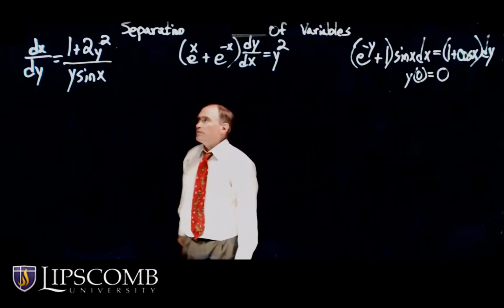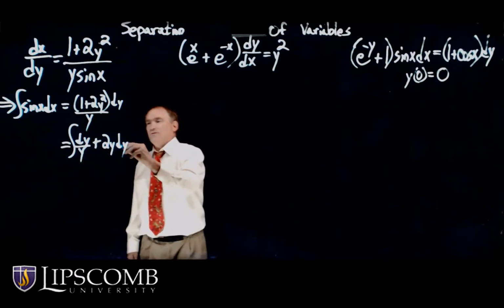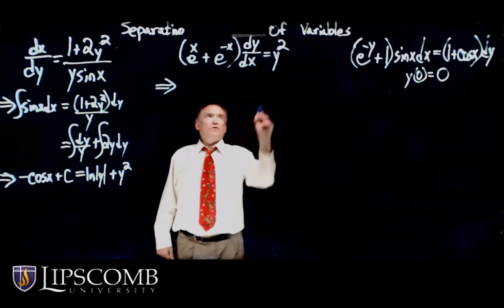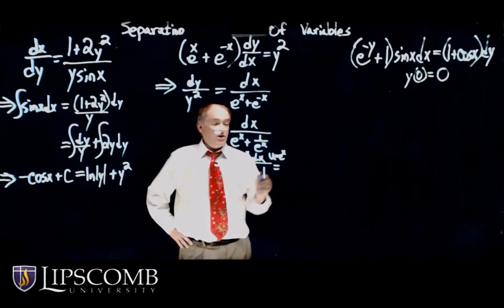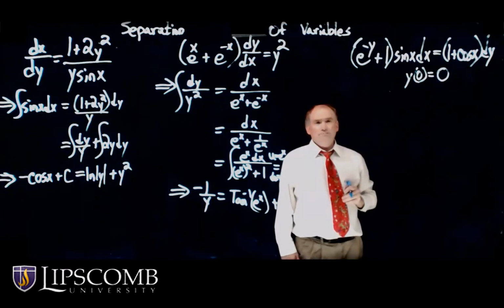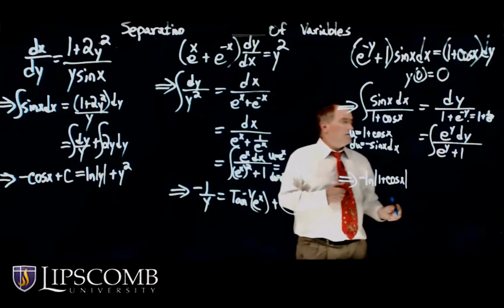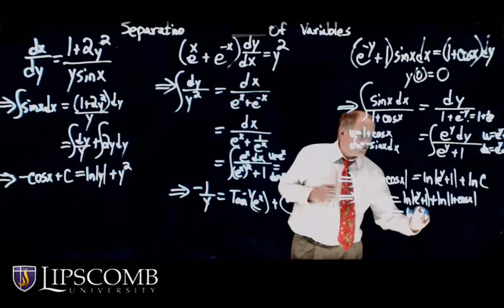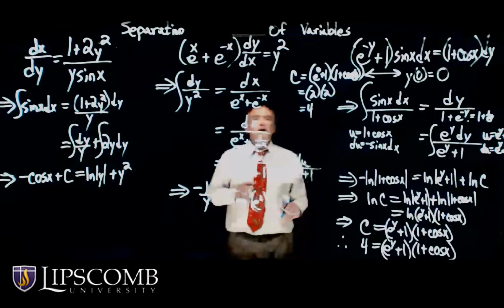Separation Of Variables